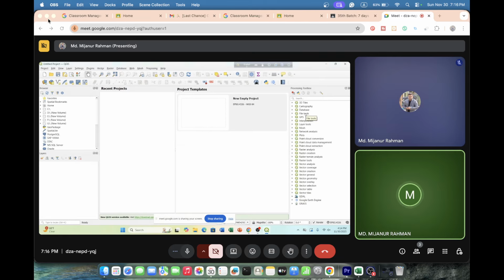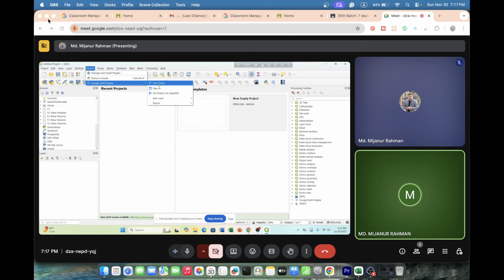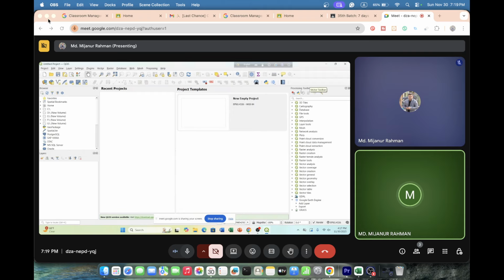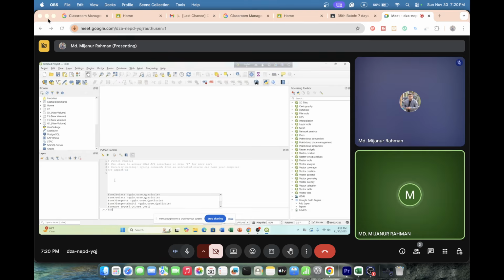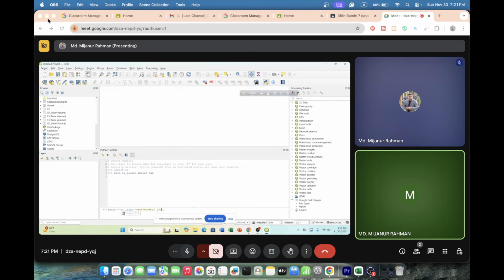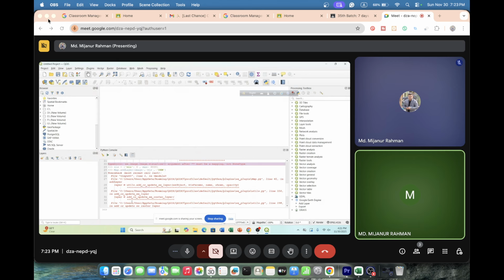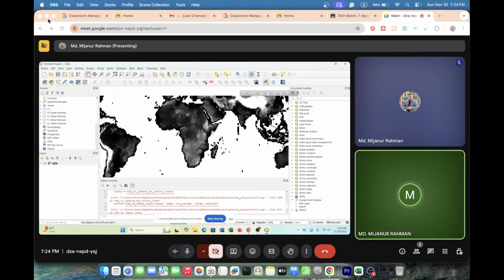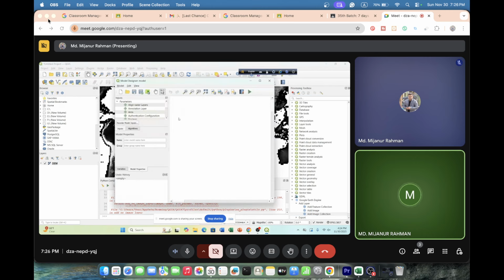Google Earth Engine in QGIS